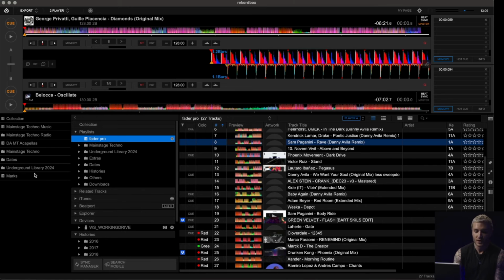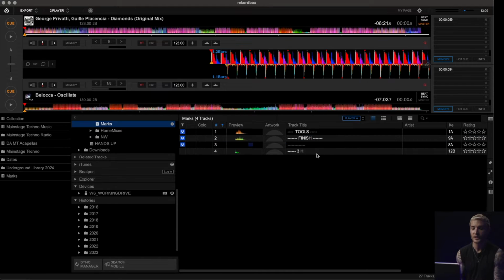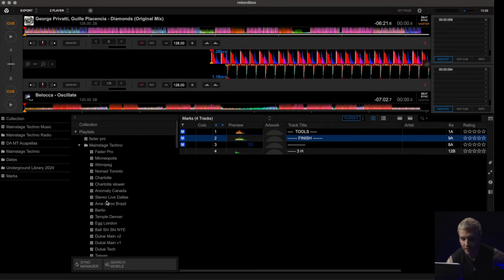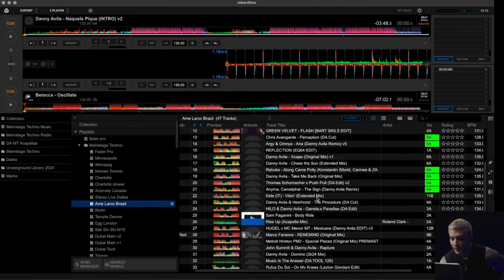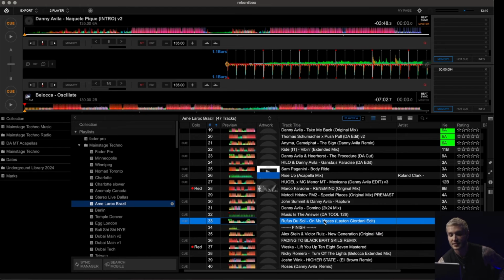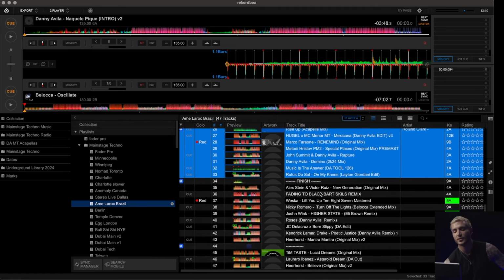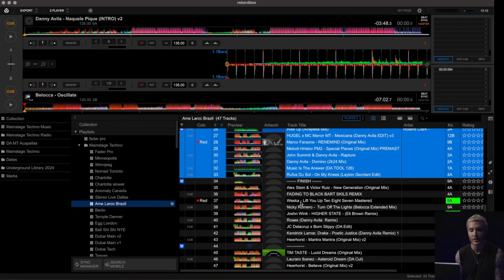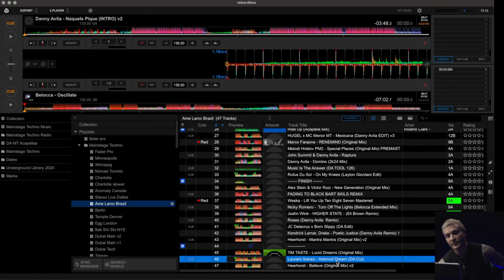Using Markers for Playlist Organization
Danny Avila explains how he organizes different playlists using markers in Rekordbox.